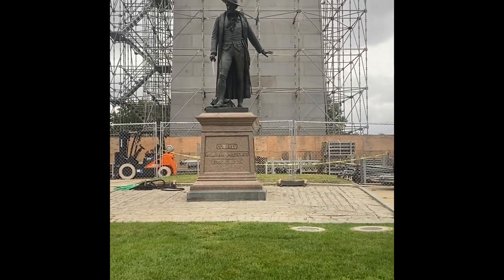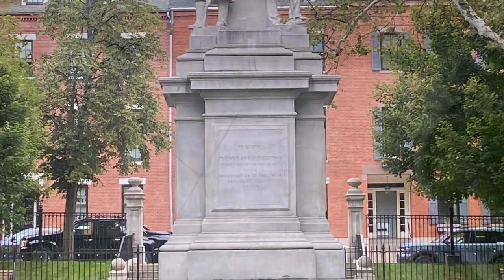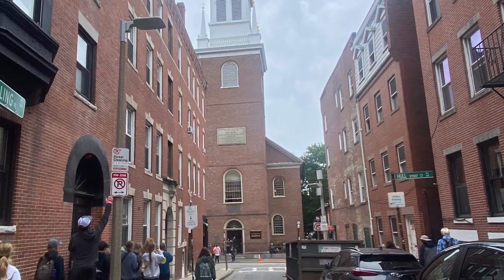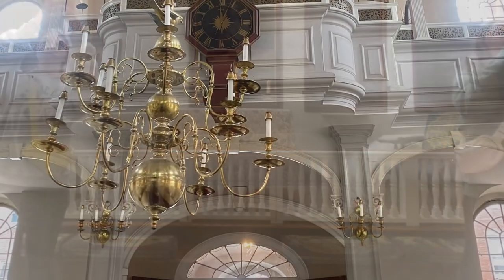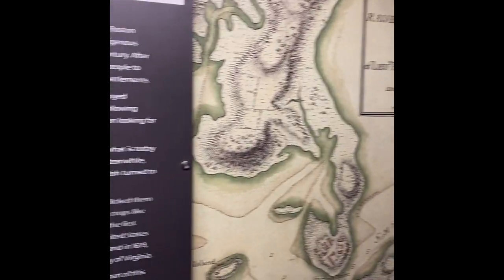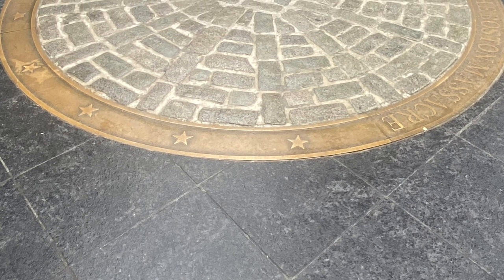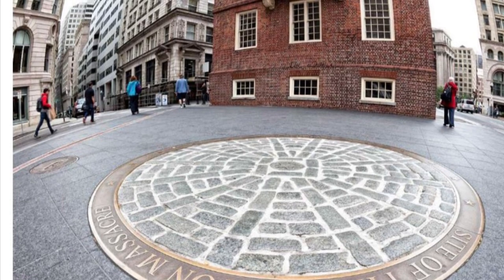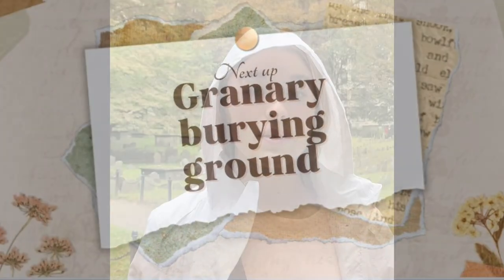October 13, 2023